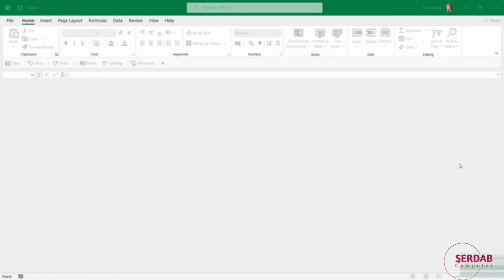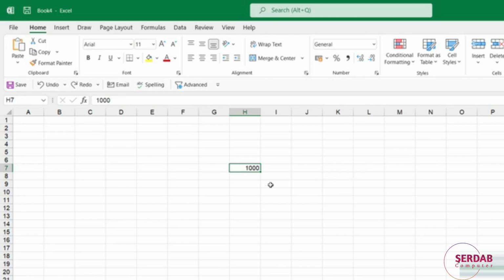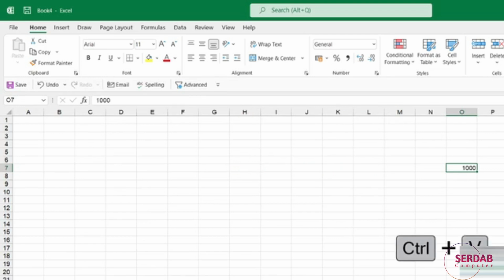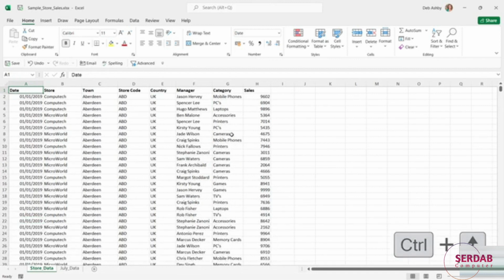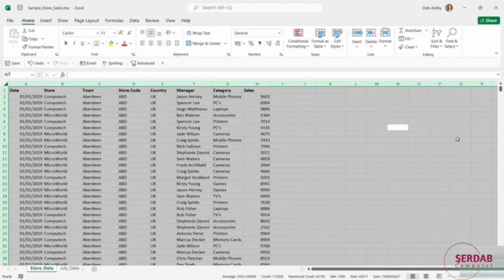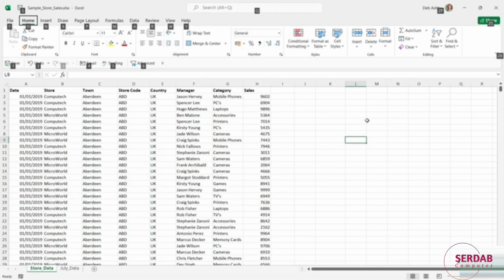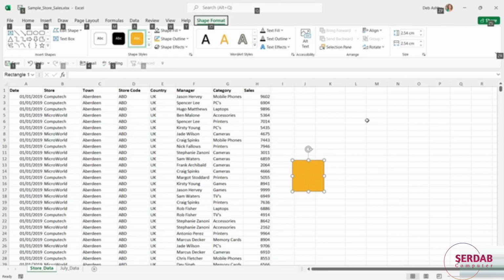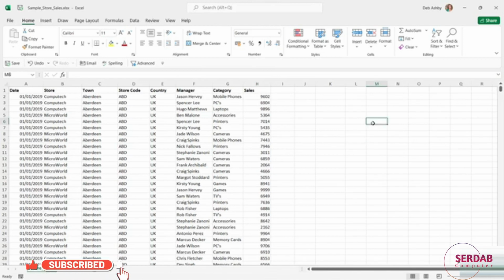Excel 2021 for Beginners (Introduction- part: 5)